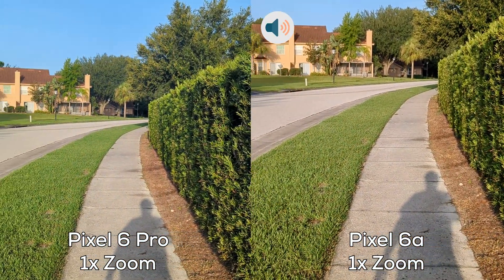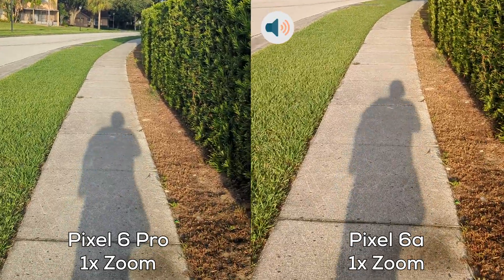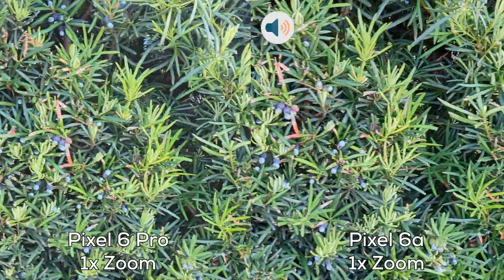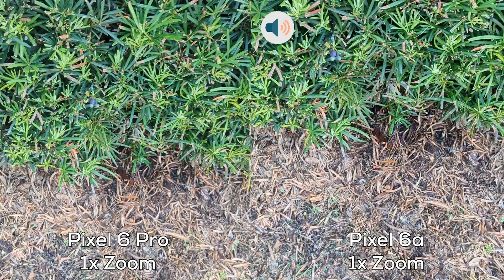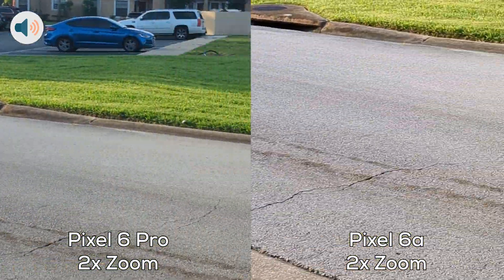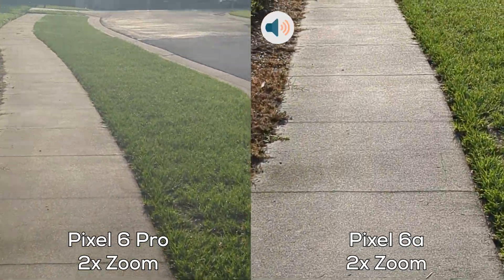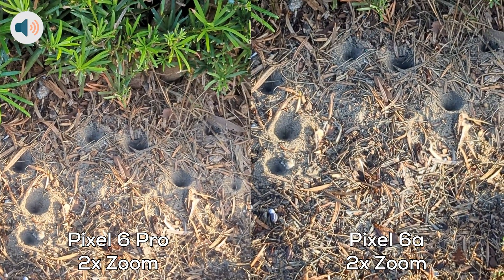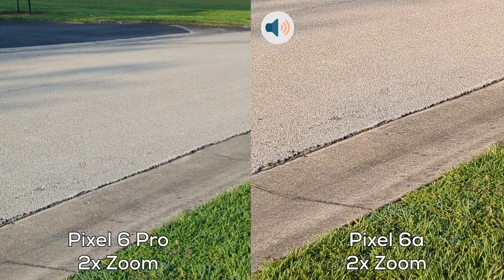Pixel 6a vs Pixel 6 Pro Camera Comparison 4k 60fps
This is a video test comparison between the Google Pixel 6a and the Pixel 6 Pro camera. The resolution is at 4k 60fps. I test the stability, panning and zooming capabilities between the phones. They are both using the Google Tensor CPU. Let me know which one you like the best!